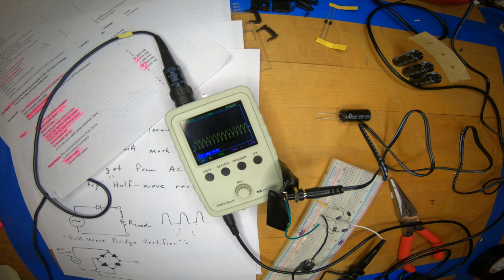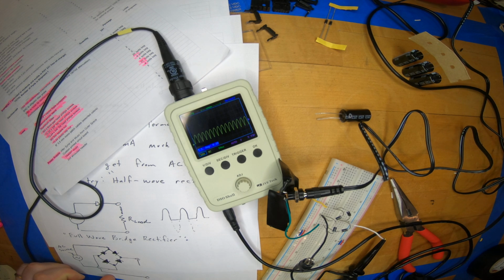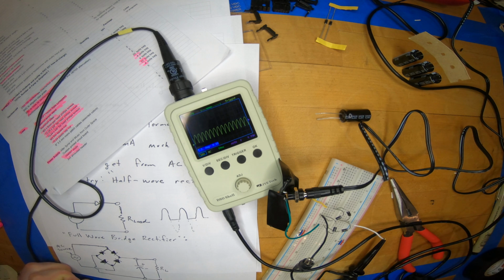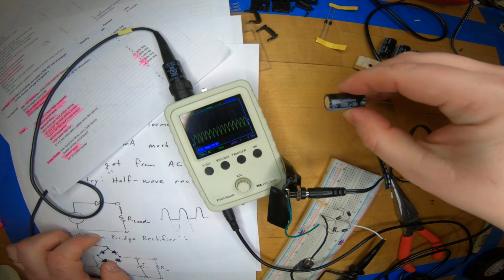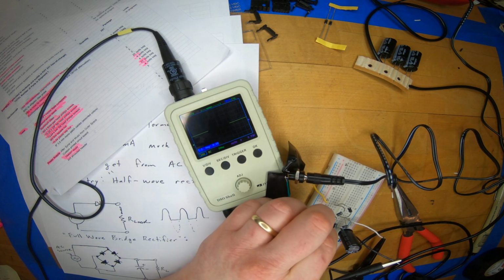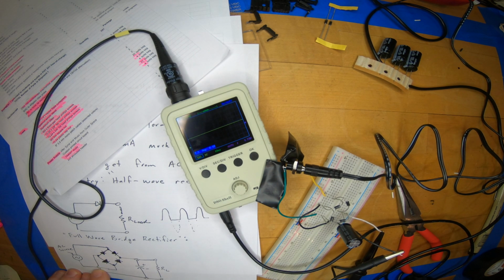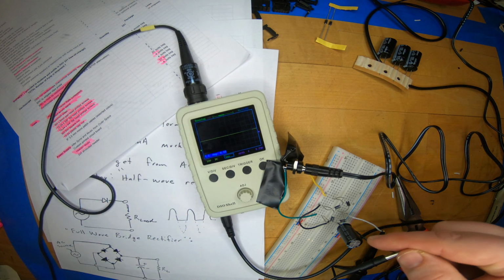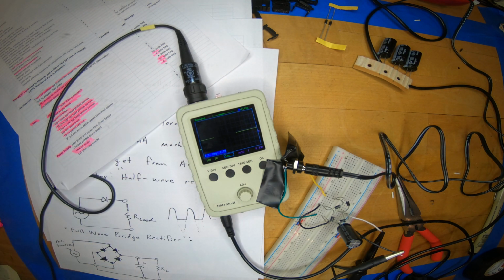Analog13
PHY 231, Analog Electronics.  Filtering the output of the Full-wave Bridge Rectifier using a 1000uF, 50V capacitor to make a true DC waveform.